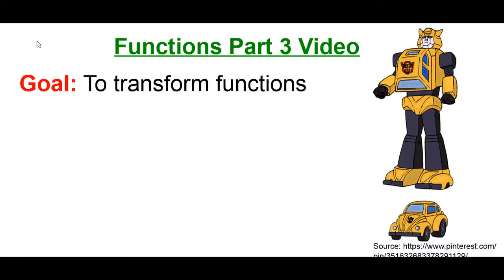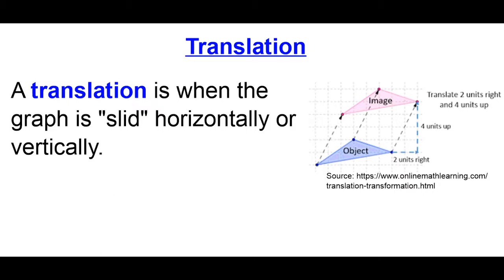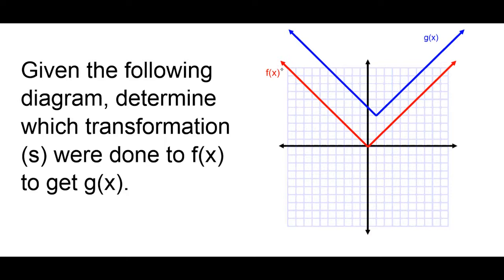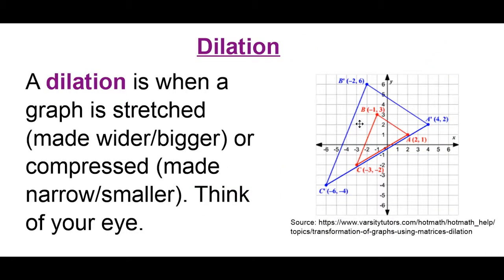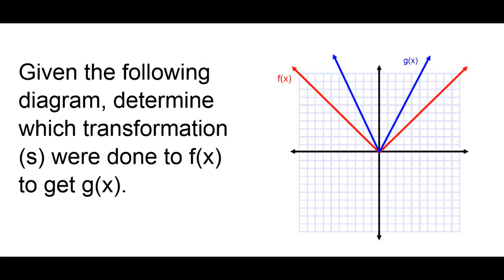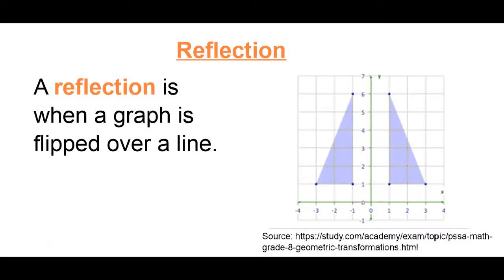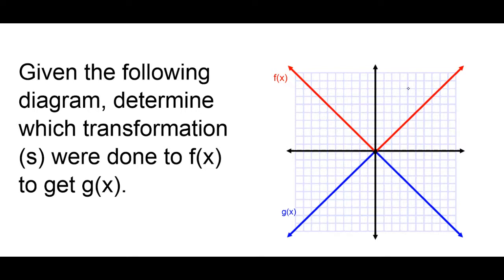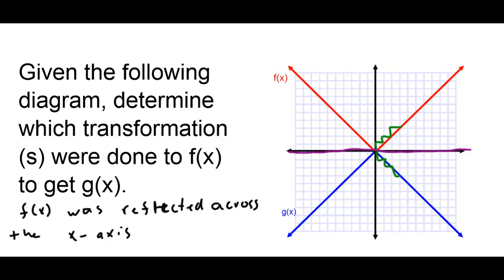Introduction to Transformations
This is a brief introduction to the transformation of functions.